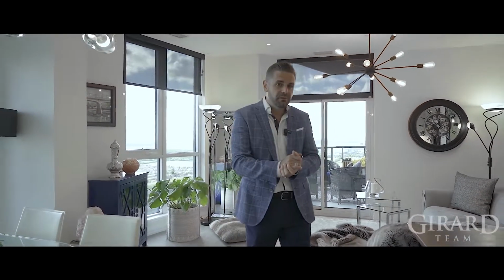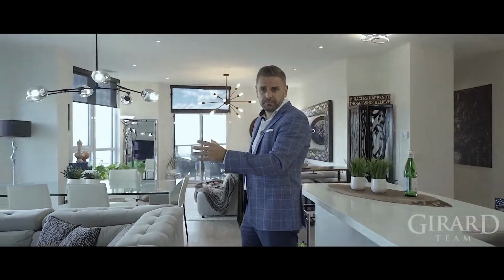PH3403 35 Watergarden Drive, Mississauga